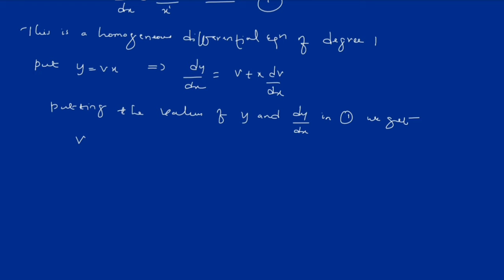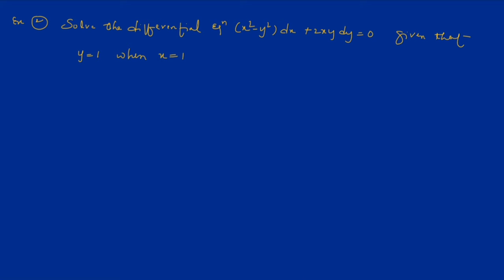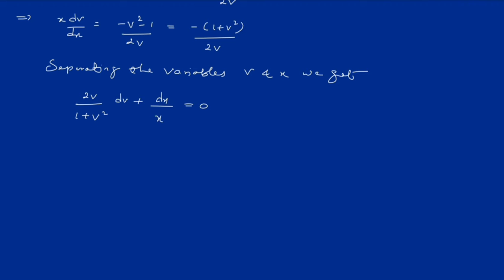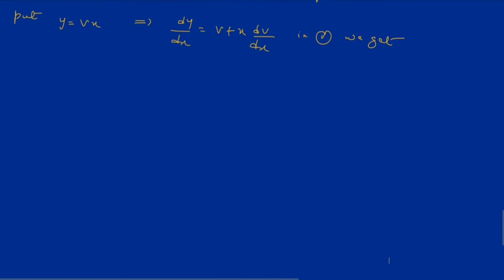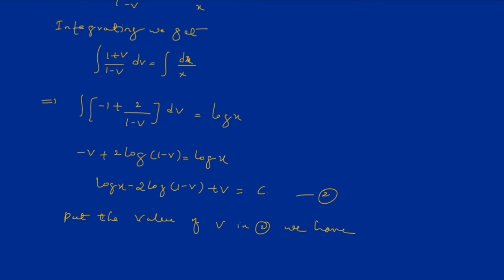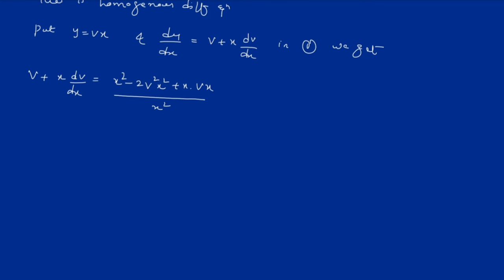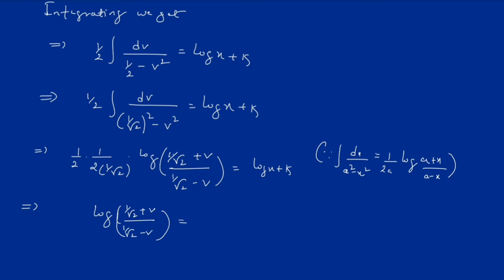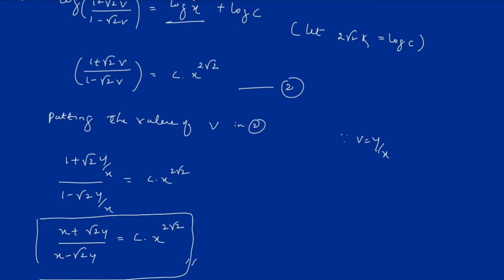Examples on homogeneous differential equations L-07